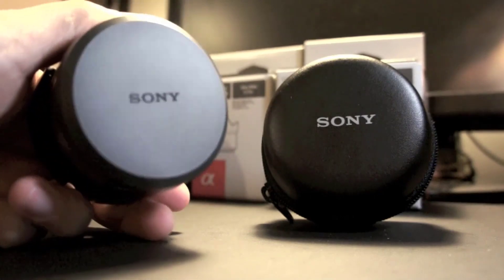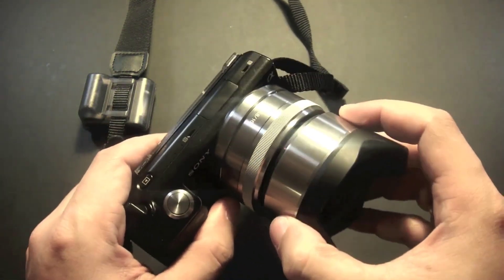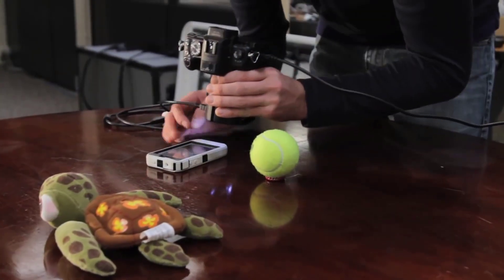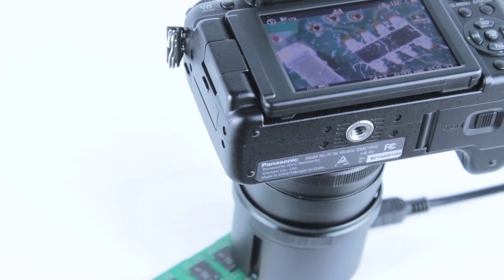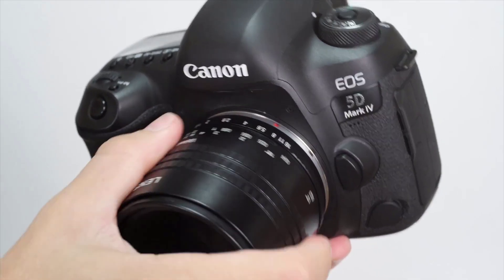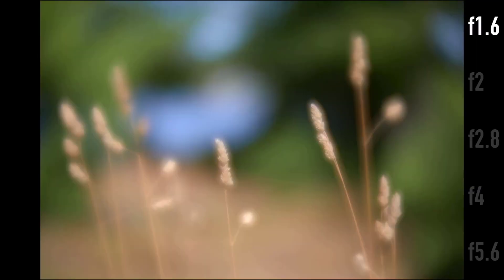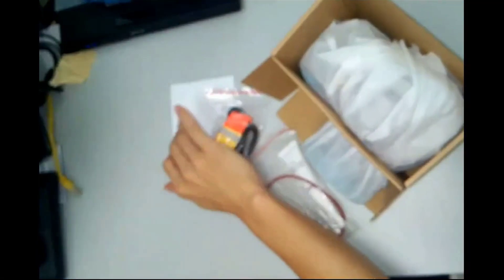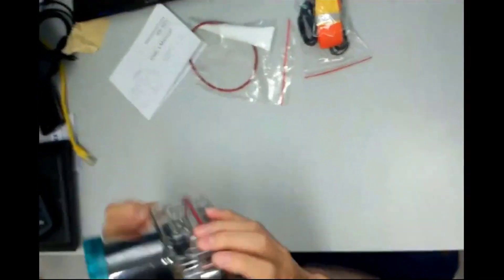best lens for sony 2024 nex 5r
No 1 Polaroid Underwater Housing nex 5=
No 2 Lensbaby Velvet 56mm f/1.6 =
No 3 Yasuhara Nanoha Macro Lens 5:1 =